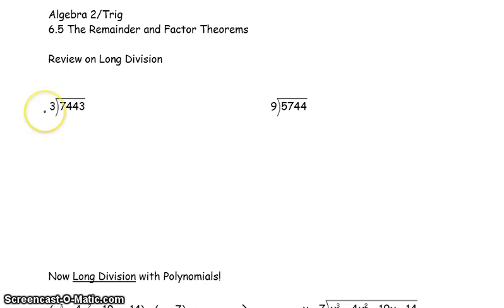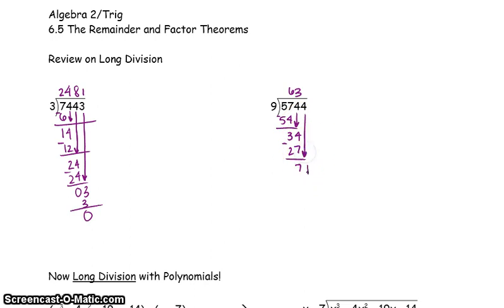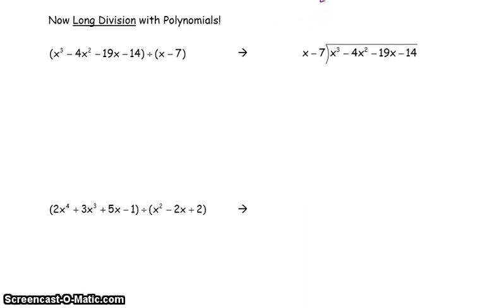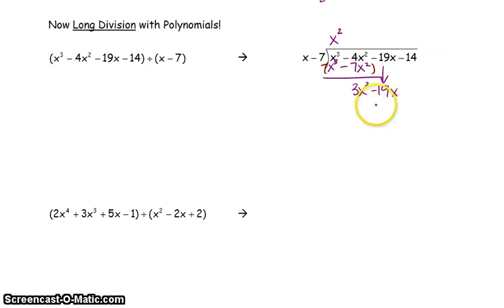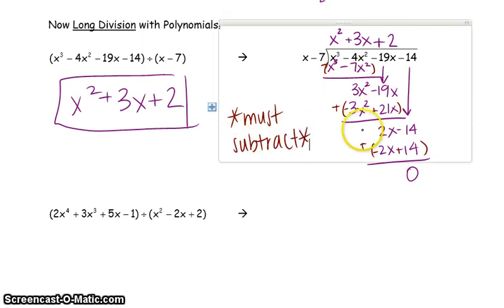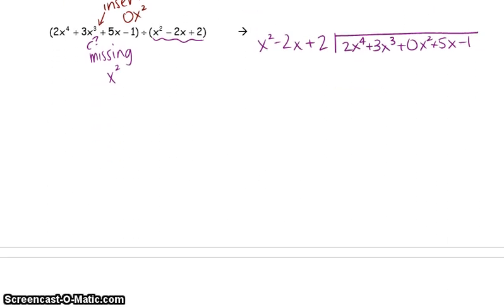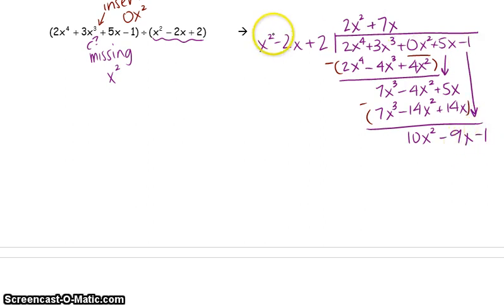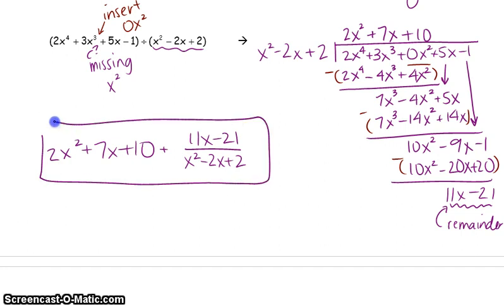6 5 pt1